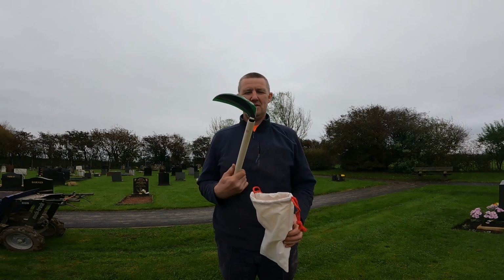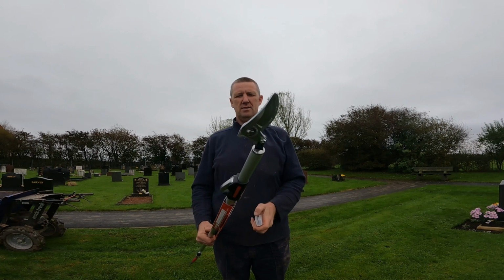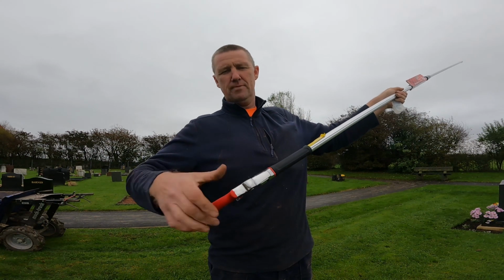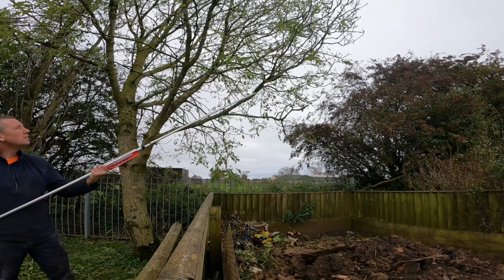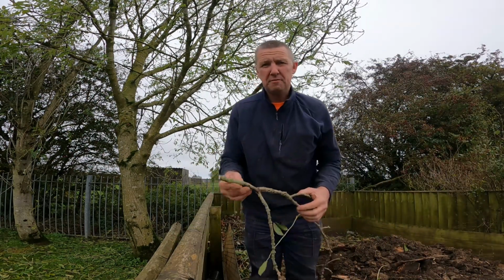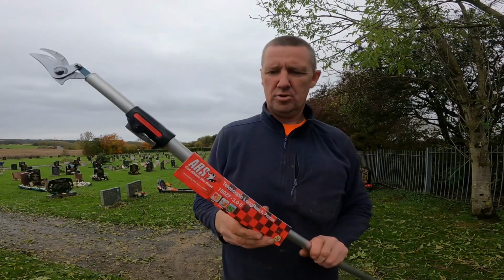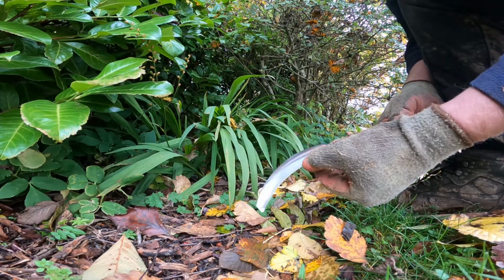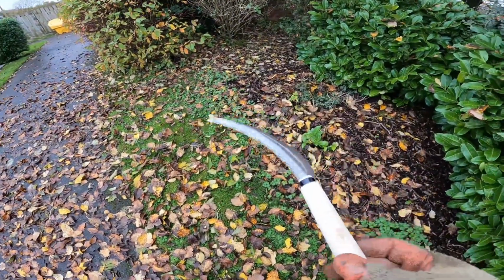NIWAKI | MY RECOMMENDED BRAND FOR GARDENING HAND TOOLS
Here I have added to my hand tool collection with some further niwaki products to help make my job easier.